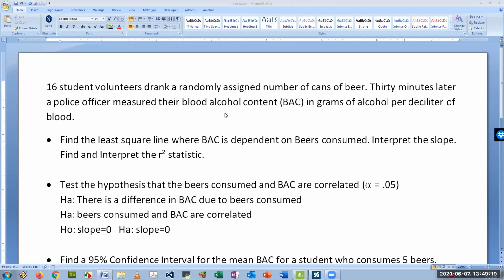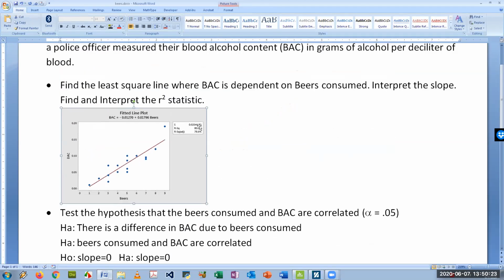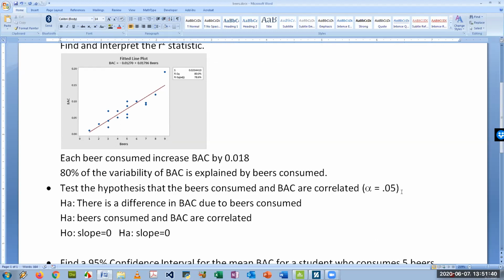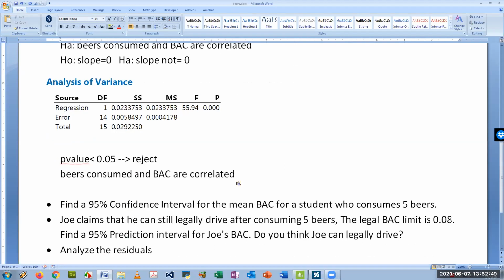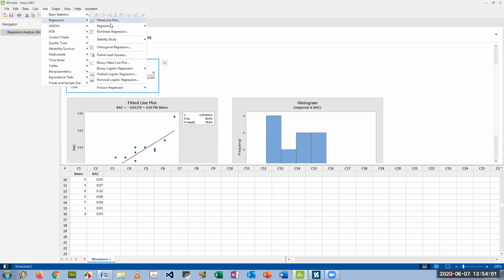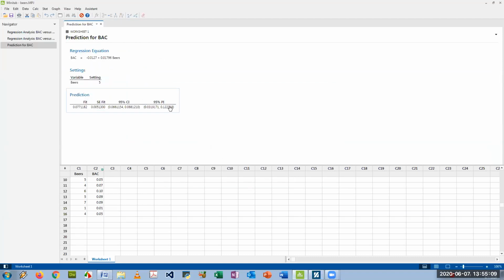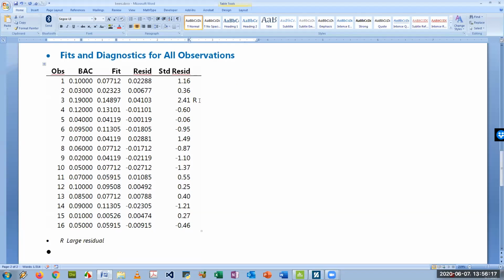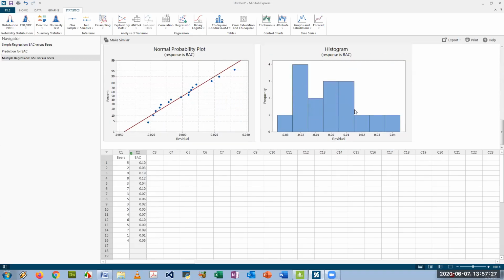Simple Linear Regression in Minitab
How to run Simple Linear Regression in Minitab and Minitab Express